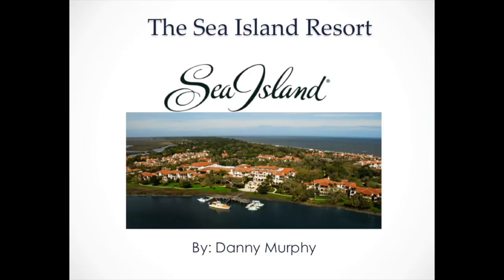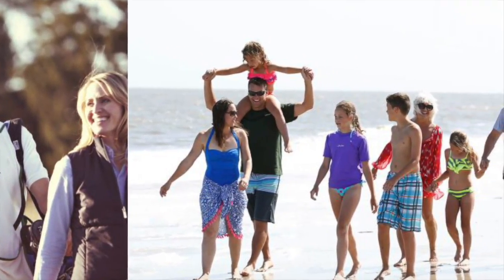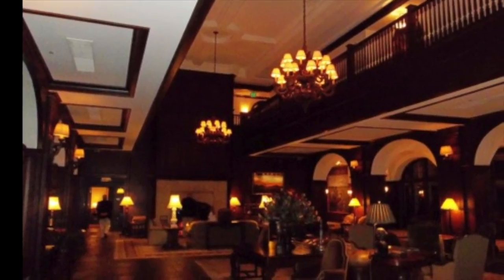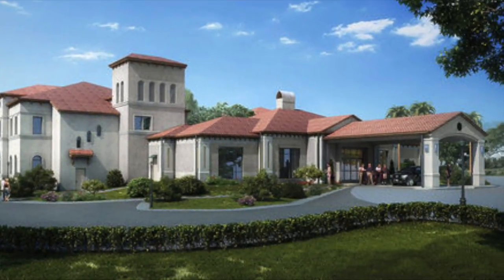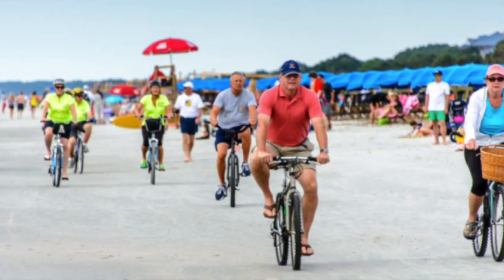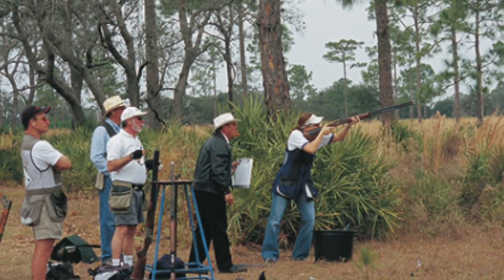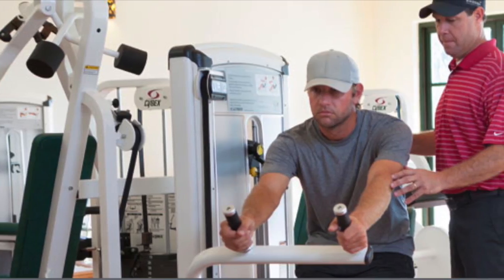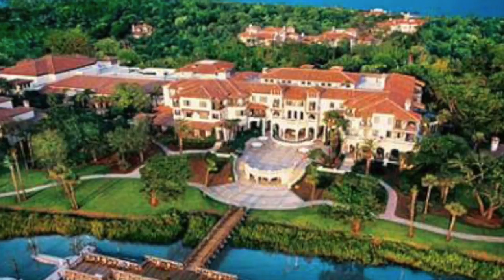Sea Island Resort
spring break class